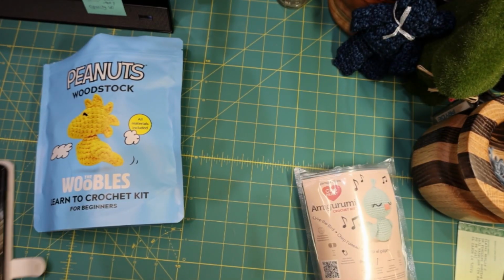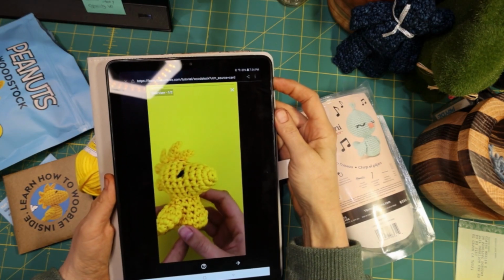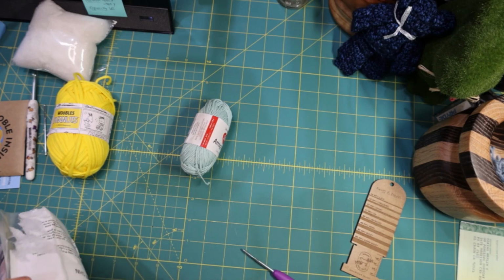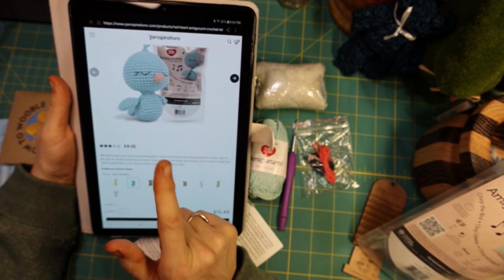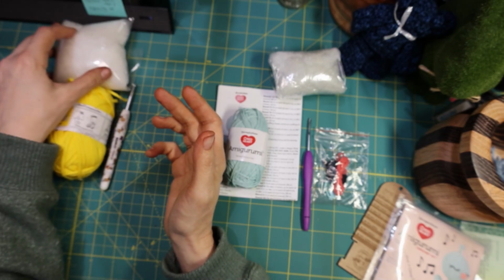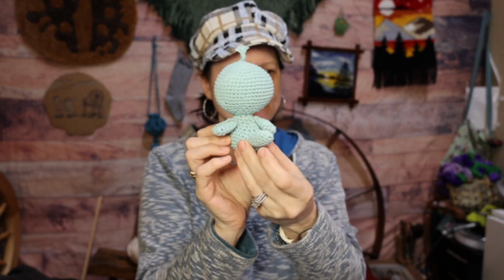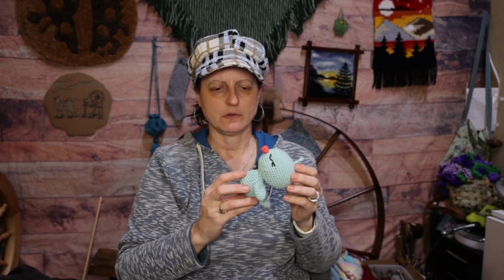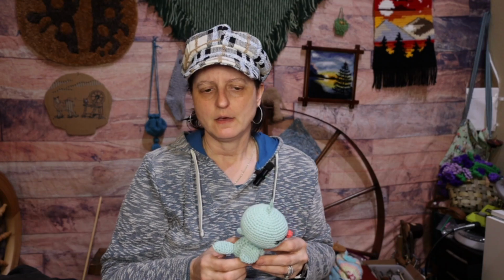Woobles vs Red Heart Amigurumi